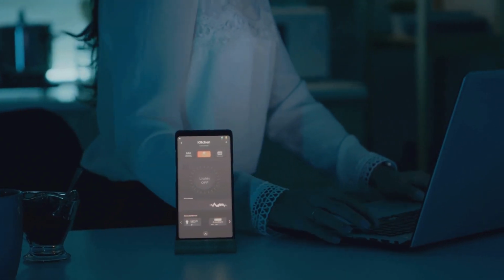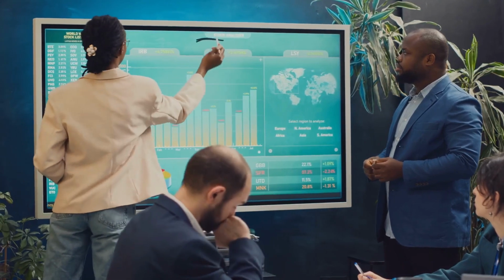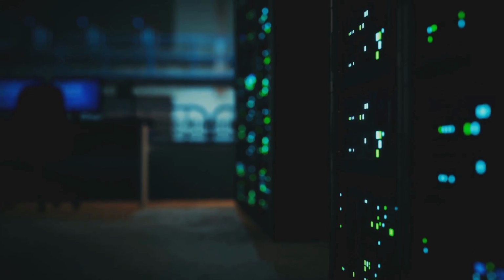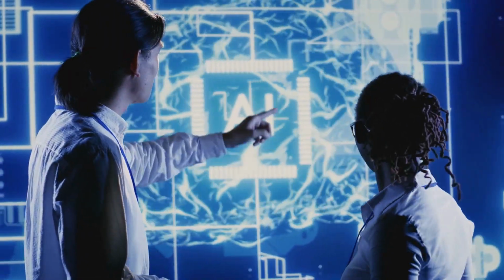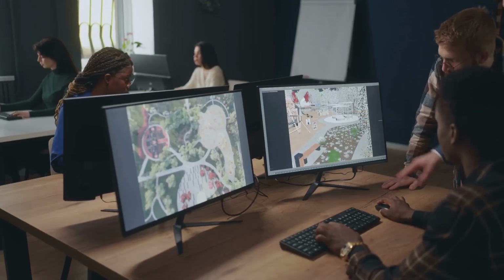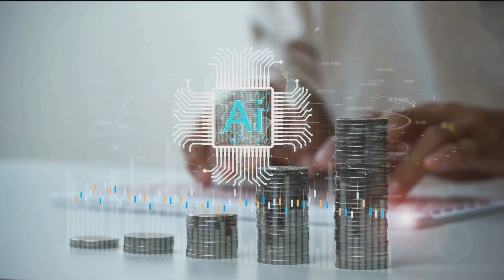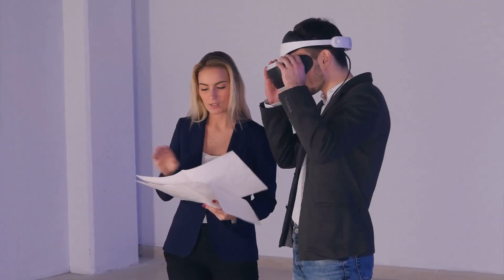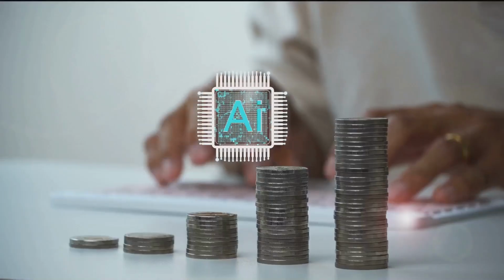What is GenAI? Generative AI Explained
Discover the world of Generative AI and uncover its potential. This technology is changing everything—but how? Join us to explore the core concepts and discover where this exciting field is headed. What will you create?